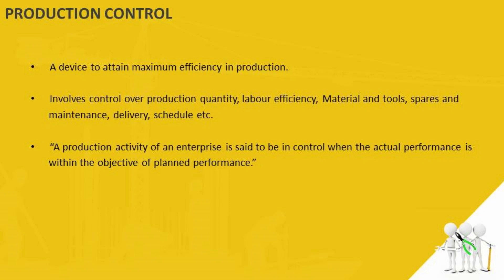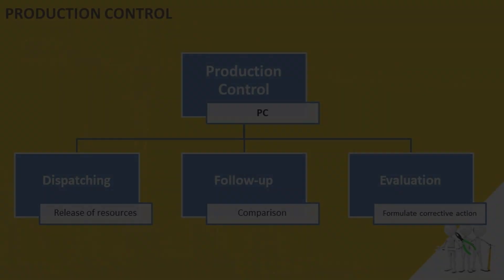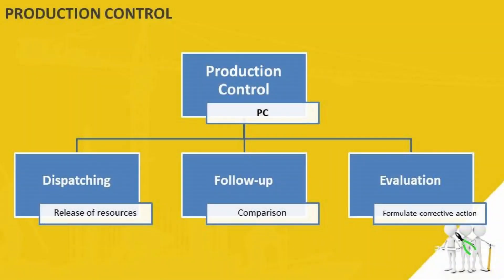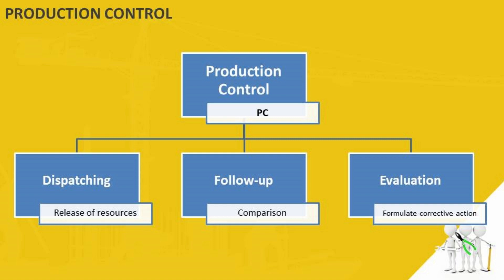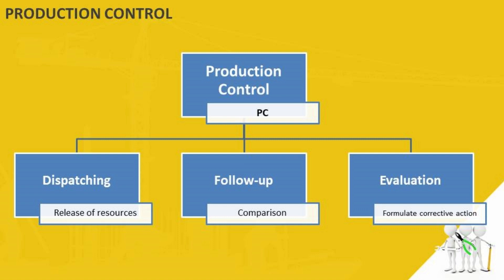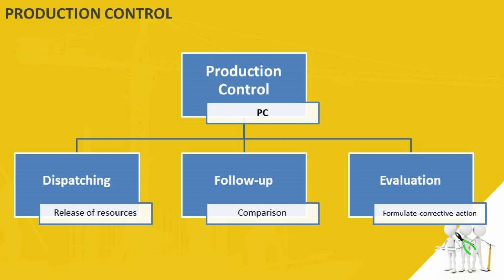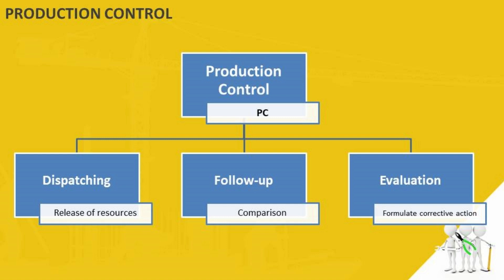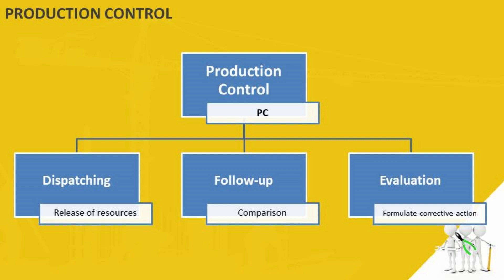10 Production control